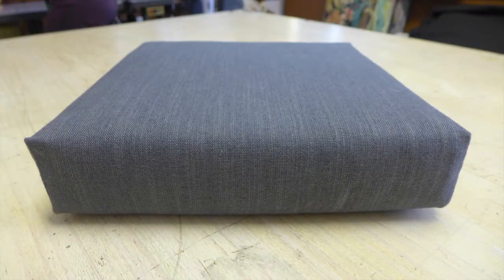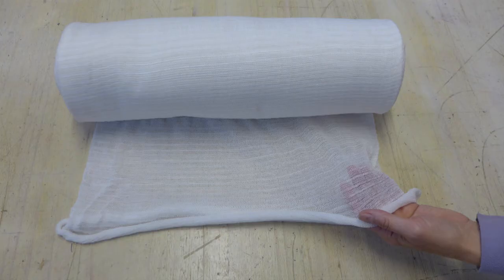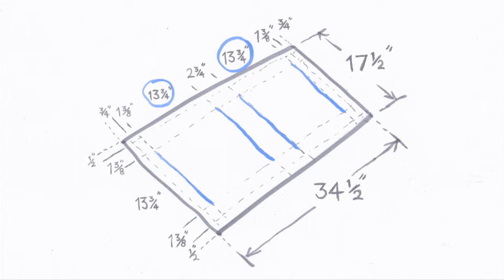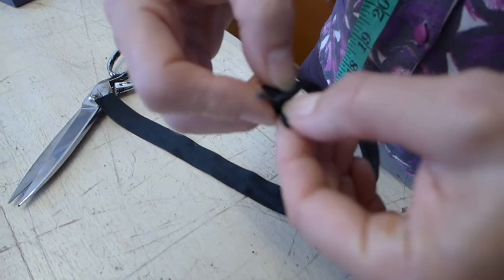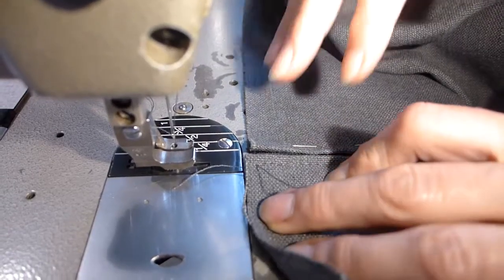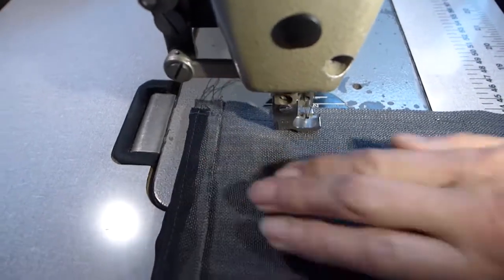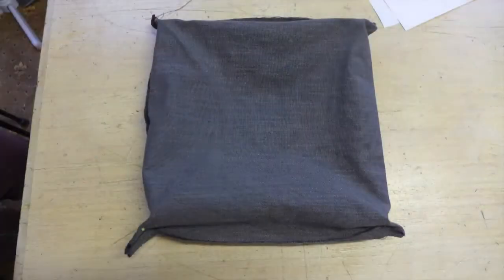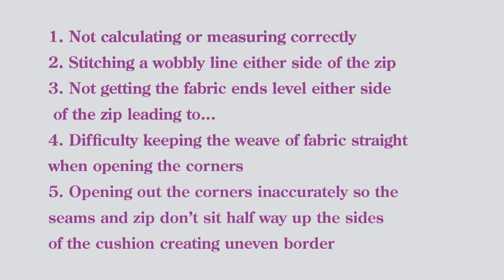How to make a simple box cushion with a zip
A short tutorial on how to make a simple box cushion with a zip.